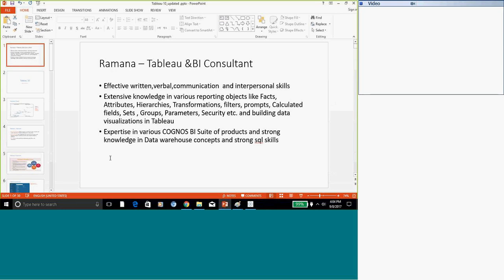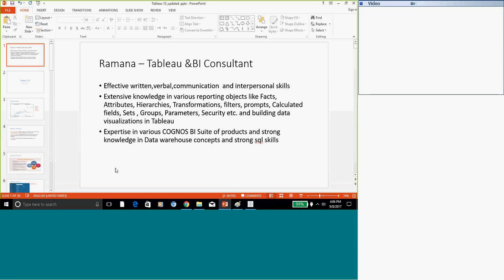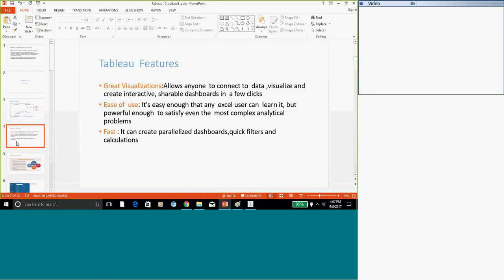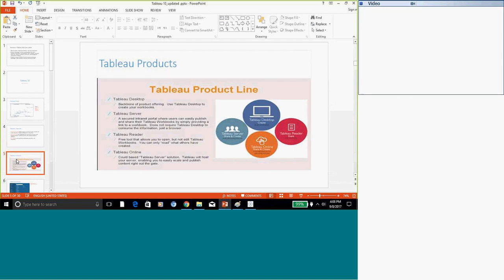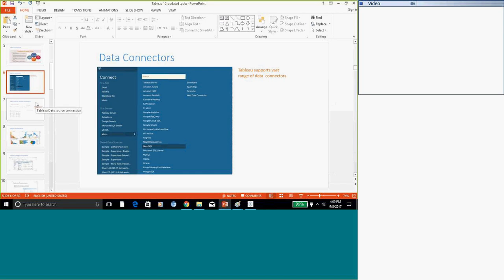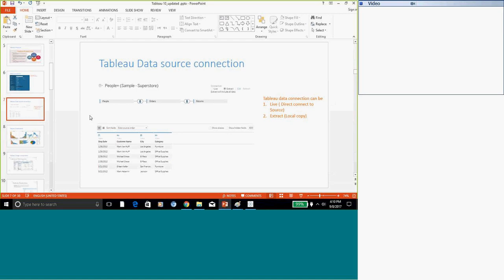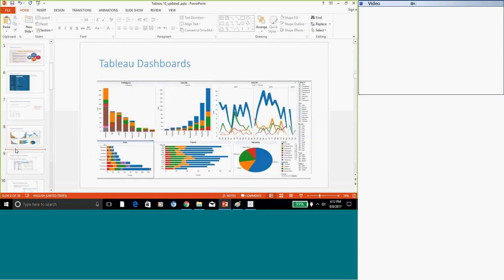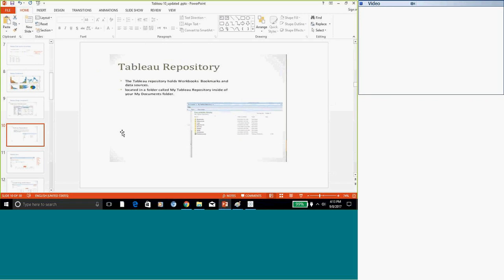Cendien Webinar - Introduction to Tableau